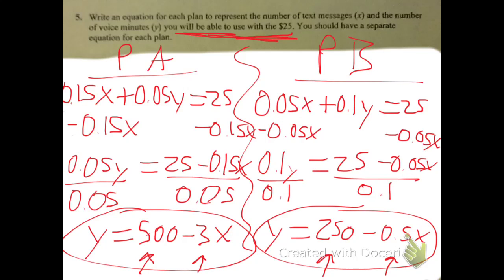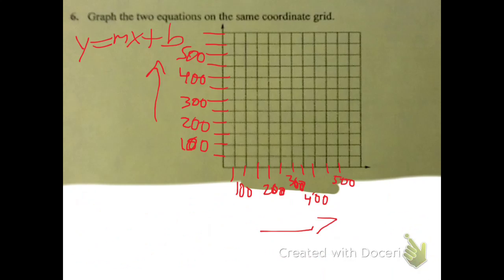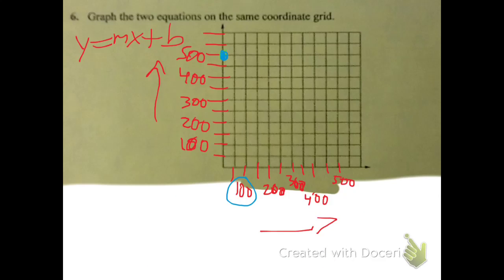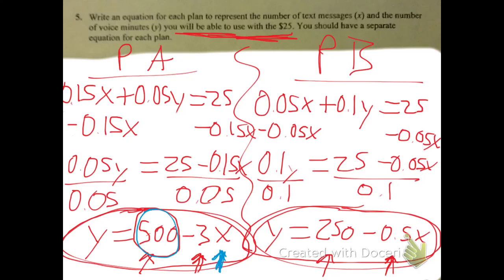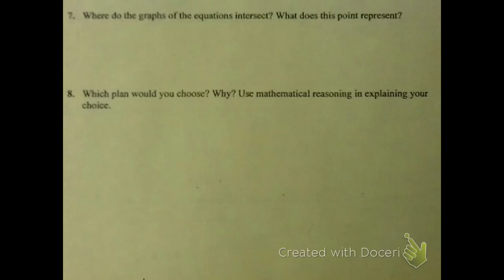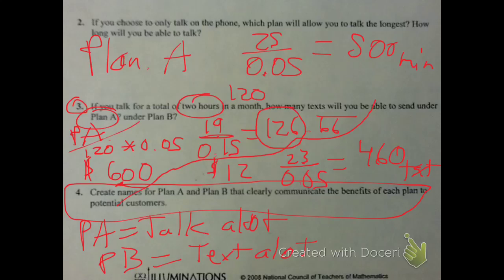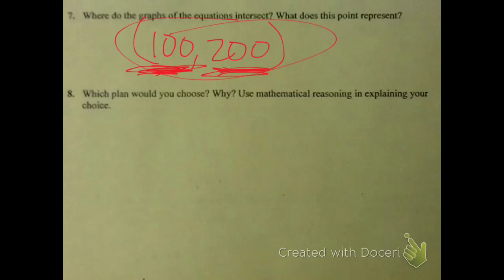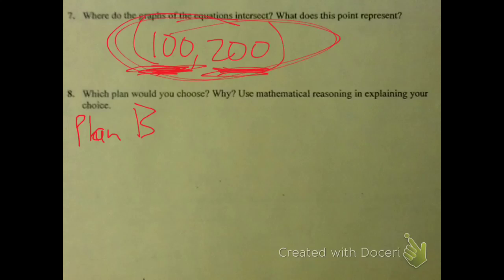HW 13 prb 6-8 prt2. Honors